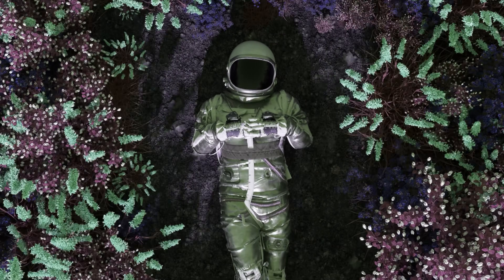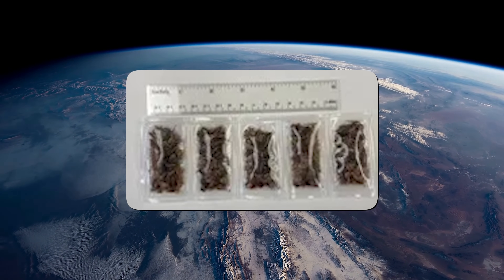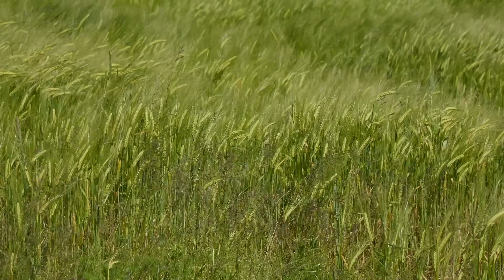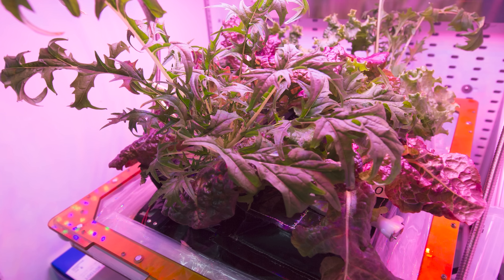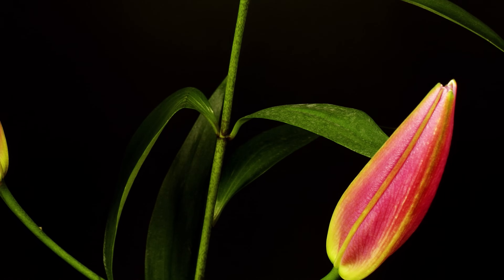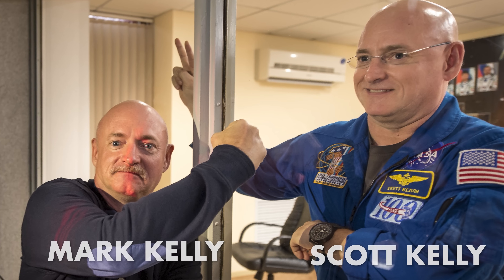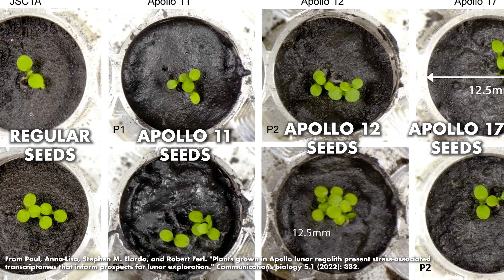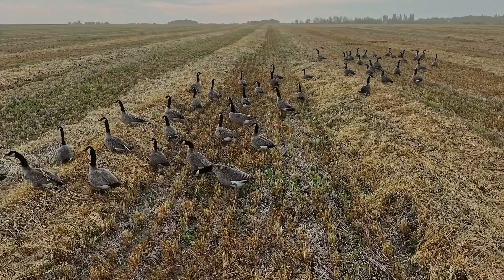This Is What Space Does to Plants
Plants are being grown in space as you read this. This research has been decades in the making and is planting the seeds for humanity's future in outer space and other planets. Astronauts have already eaten space-grown plants. Would you try it?

00:00 Would You Eat a Plant from Space?
00:47 Early Plant Experiments in Space
02:09 The Moon Trees
02:51 Modern Seed Experiments on the ISS
03:42 Space Barley and "Space Whiskey"
04:25 Interview with Dr. Mike Dixon
06:32 Medicinal and Nutraceutical Plants in Space
08:44 Psychological Benefits of Plants in Space
09:41 Long-Term Space Travel and Food Supply
10:23 NASA’s Veggie System on the ISS
12:30 Astronaut Scott Kelly’s Zinnias
13:20 Advanced Plant Habitat on the ISS
15:00 Mars Mission Challenges
16:32 Barley and Roses: Dr. Dixon’s Proposal
17:58 Future of Space Plants

Directed by Andrés Salazar
Hosted by Tasha the Amazon
Written by Lauren Greenwood
Edited by Jason Byrne